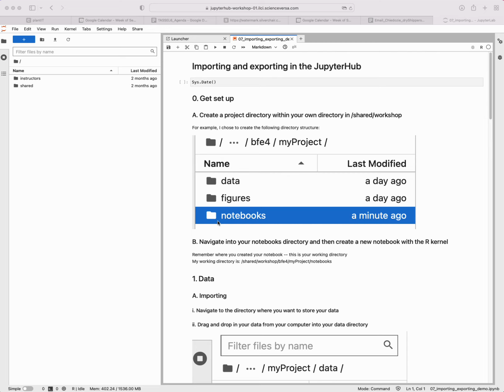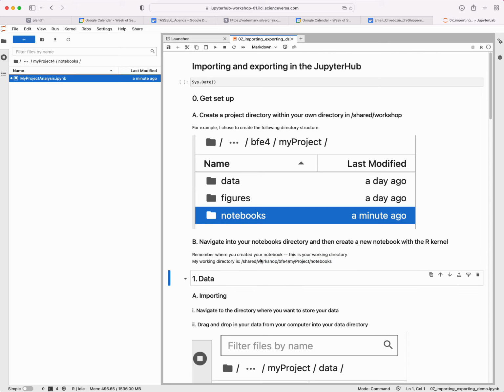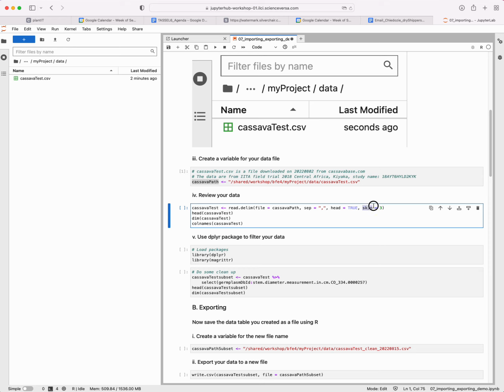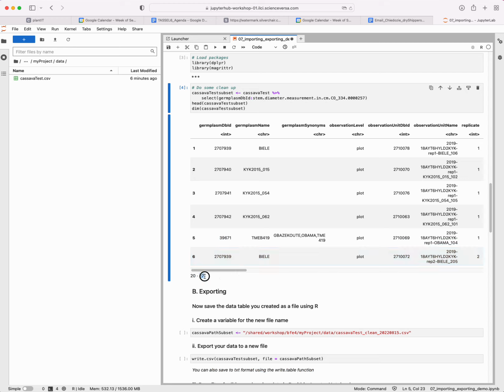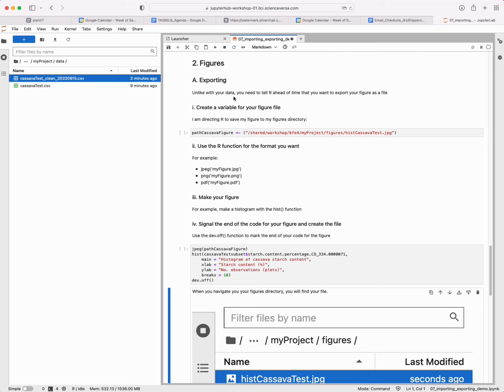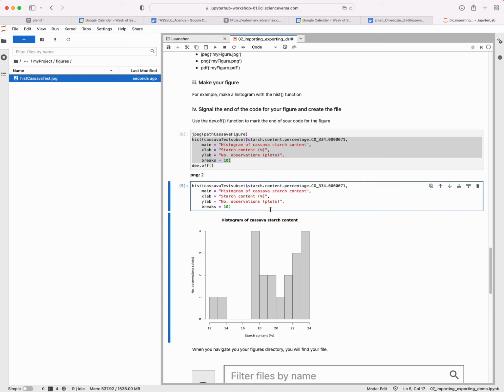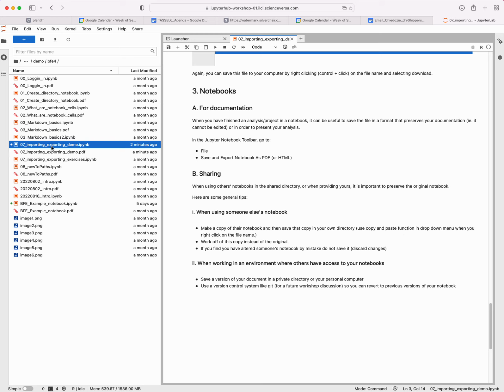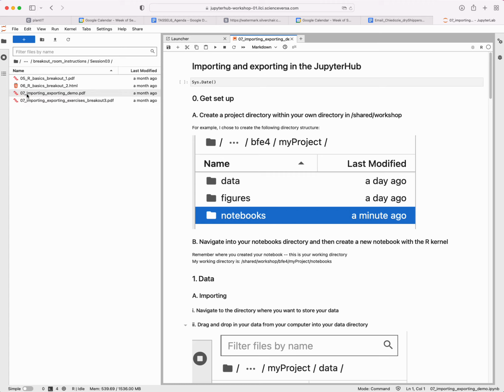JupyterHub - Importing And Exporting in Jupyter